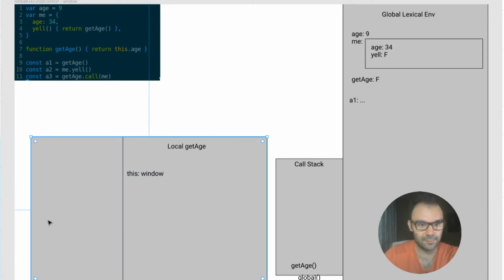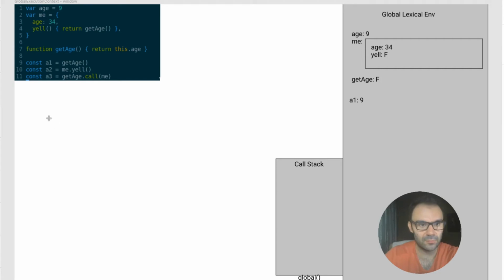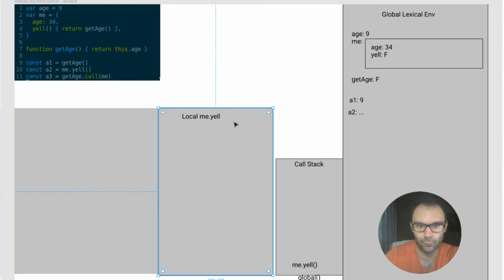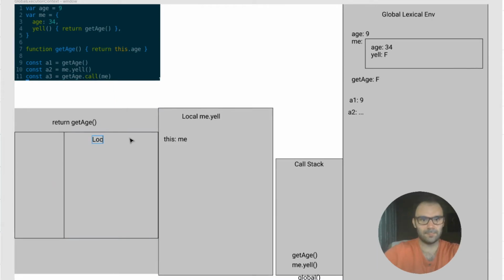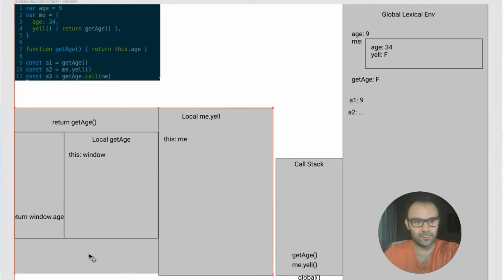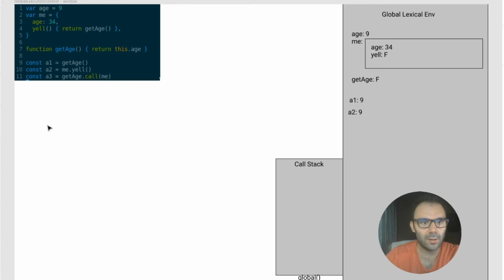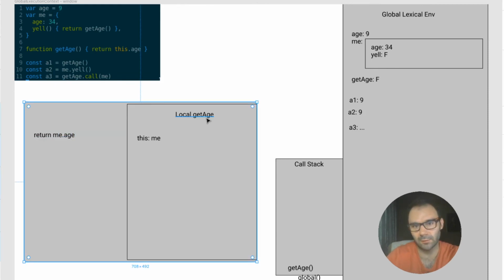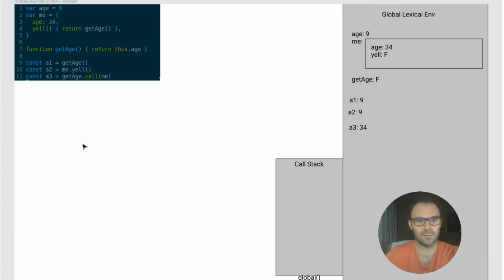Advanced 'this' bindings in JavaScript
I'm using 3 different 'this' bindings methods here.

1. Default binding,
2. explicit binding with 'call'
3. Implicit binding (method call)

This video series is influenced from both Will Sentence & Kyle Simpson, who workshops I attended.